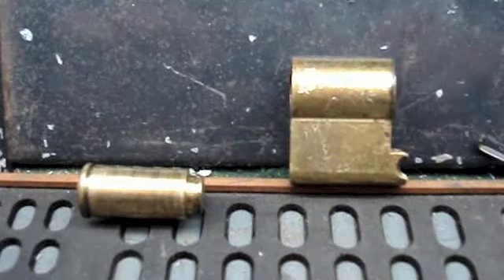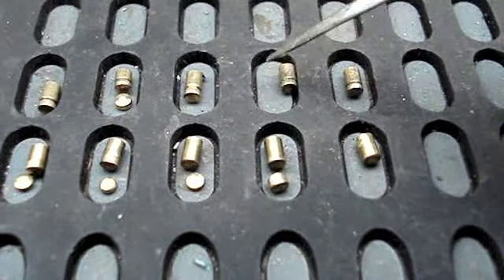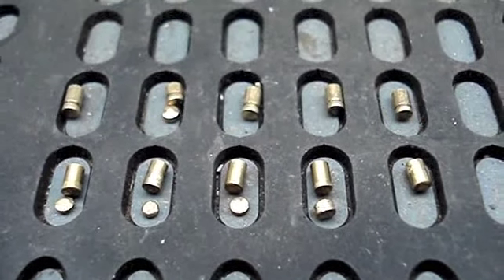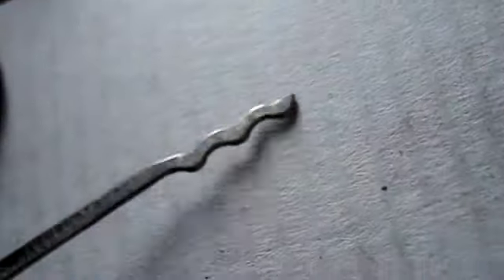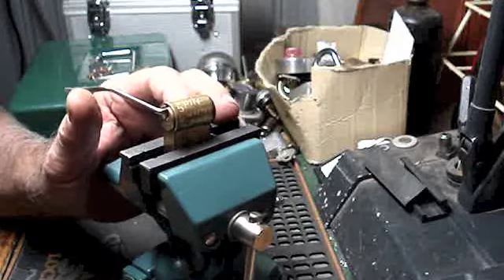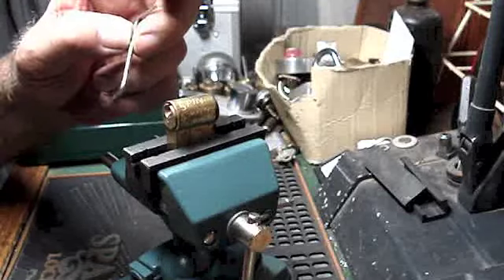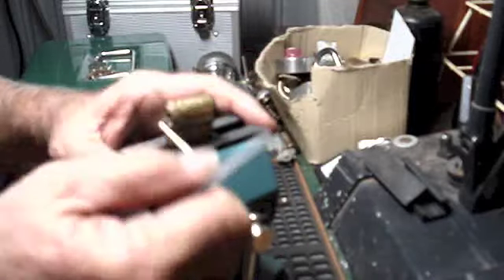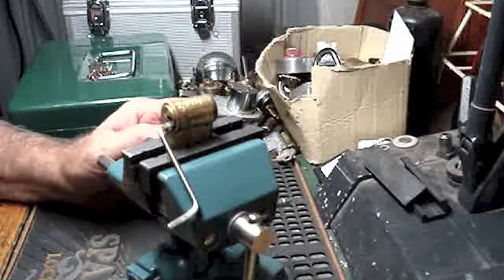Unbranded Master Pinned Euro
Out of all the master pinned locks I've got I reckon there is only two I've been able to SPP.  I just can't seem to SPP master pinned locks, even with the multiple shear lines that are on offer.

Now I'm not sure but information I've read regarding master pinned or keyed locks state the wafer pin sits on top of the driver pin, between driver and key pin.  When I gutted this lock I swear a wafer or two was under the driver pins, between the driver and the spring?